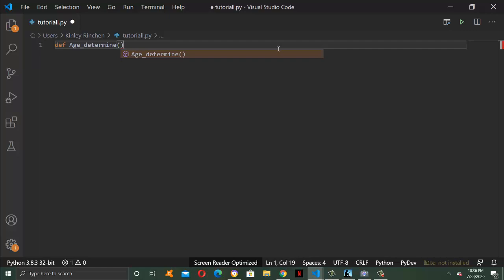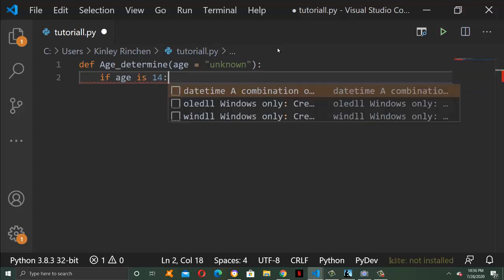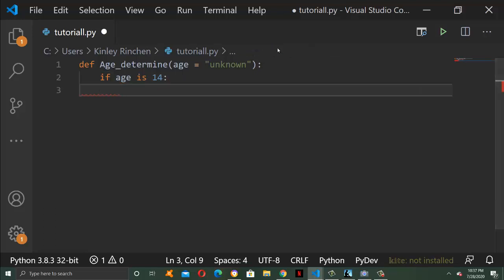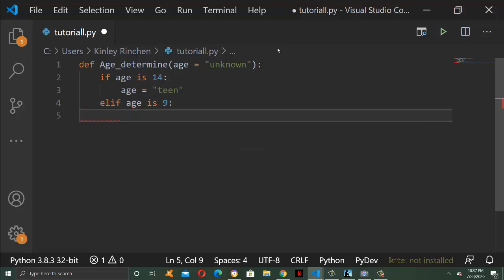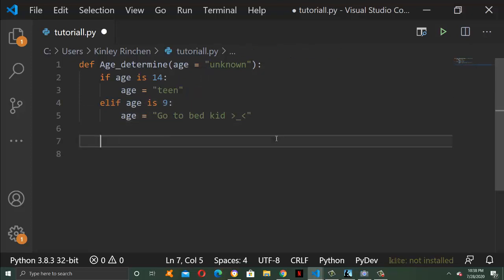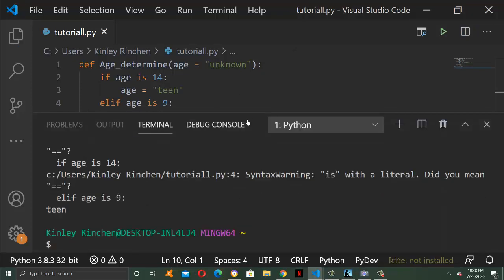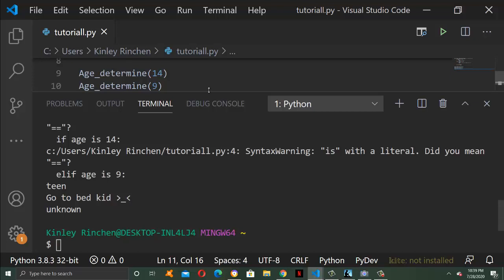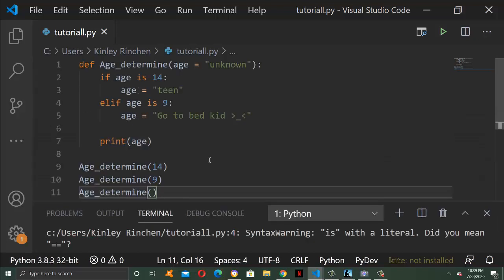Python Tutorial for Beginners (Assigning values in Arguments)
What I use to make my videos: Camtasia